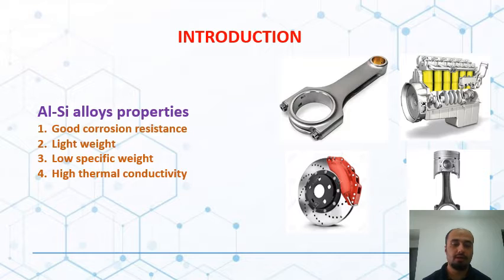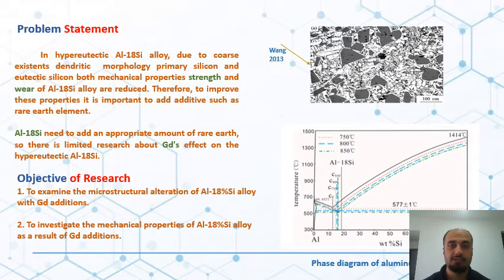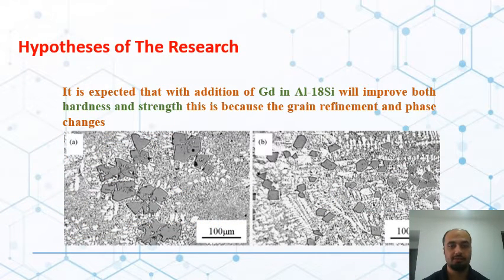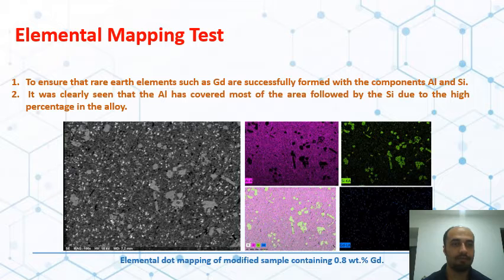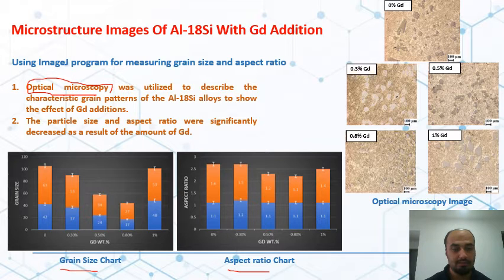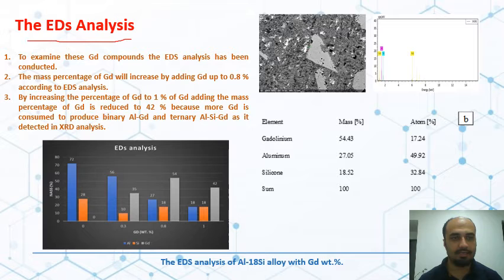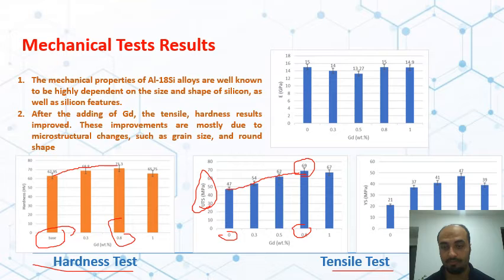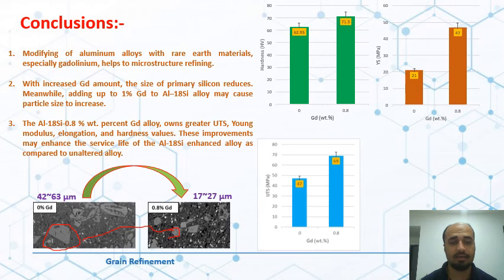PID 158 Saif Ali Yasir